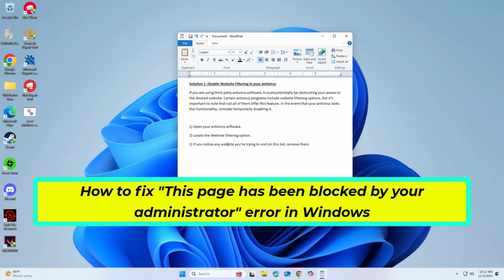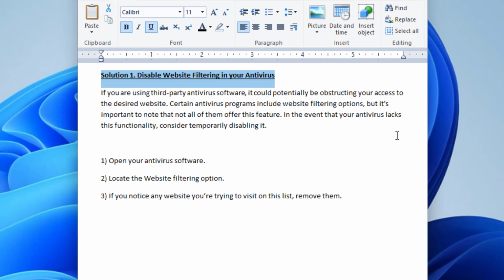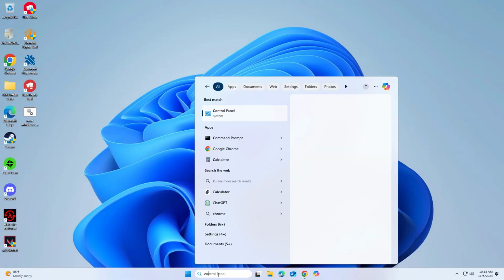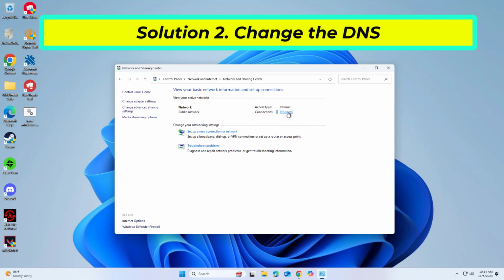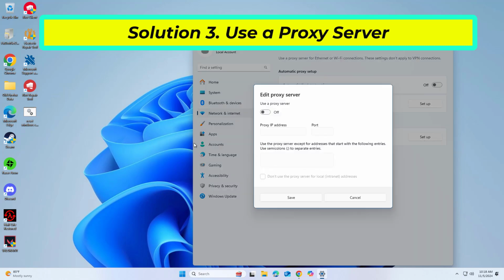(FIXED)"This page has been blocked by your administrator" error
fix "This page has been blocked by your administrator" error